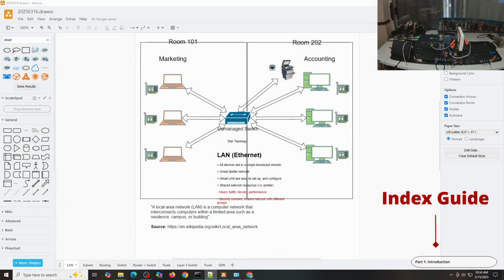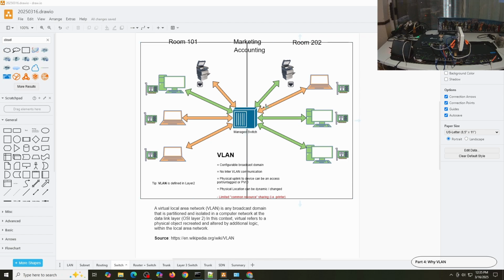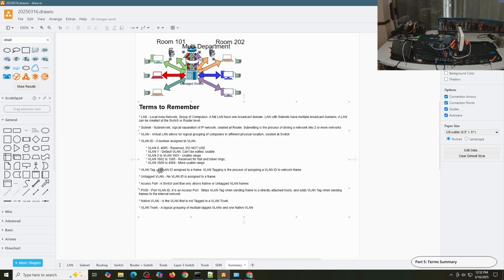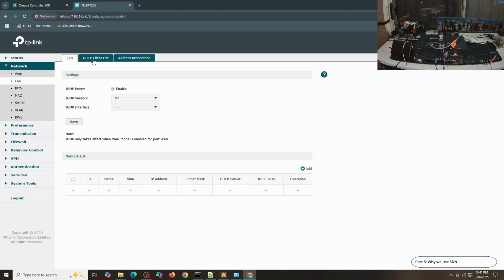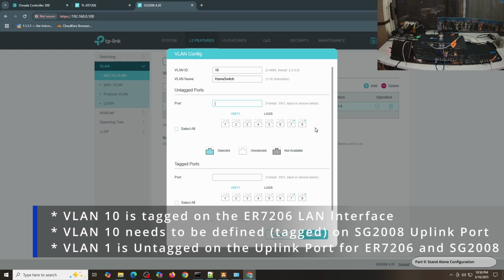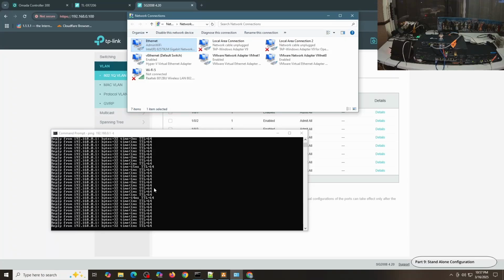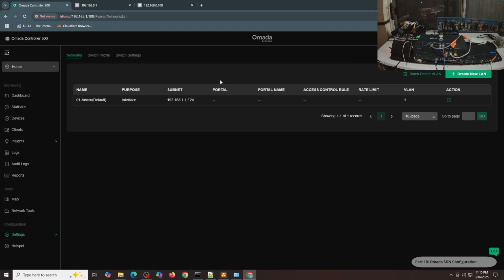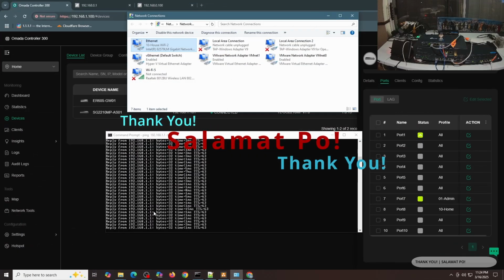LC81: VLAN for Beginners! What is a VLAN, Why VLAN? Omada SDN and Stand Alone Configuration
In this video, I have shared about VLANs, what it is, why is it needed, how it relates to Omada SDN, and how it can be configured using Stand Alone Mode vs Controller Mode (Omada).

If you enjoy contents about networking and technology such Cisco, Microsoft, and of course TP Link, as well as from similar channels such as Lawrence Systems, Crosstalk Solutions, and Mactelecom, then I hope you will enjoy my contents as well.

Index:
00:00 - Intro
01:35 - LAN Challenges
02:04 - LAN Solutions
03:21 - Why VLANs
06:55 - Definition of Terms
08:30 - Device List
09:23 - Lab Set Up
11:33 - Why SDN
13:52 - Stand Alone Configuration
22:29 - Omada SDN Configuration
27:44 - Outro